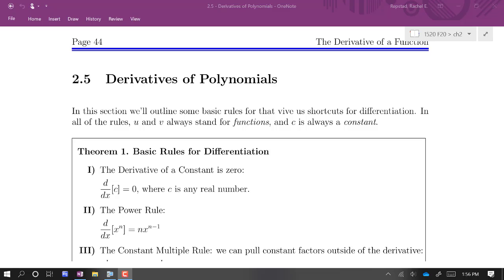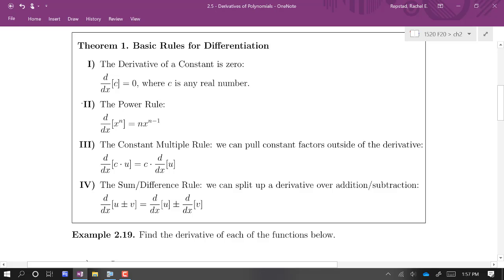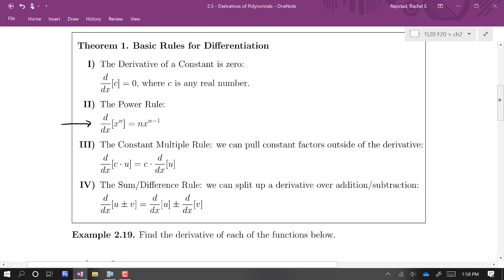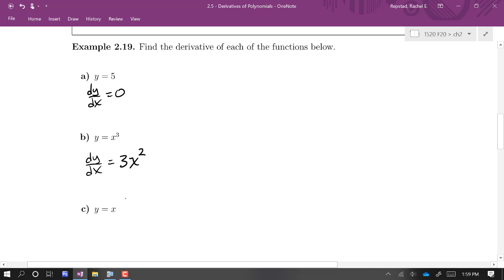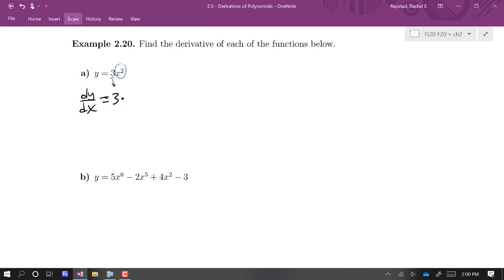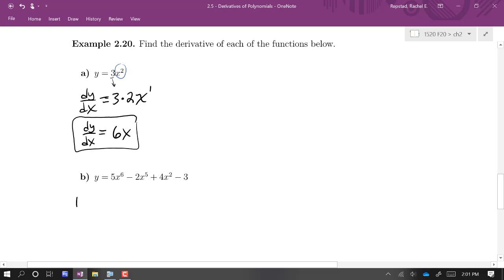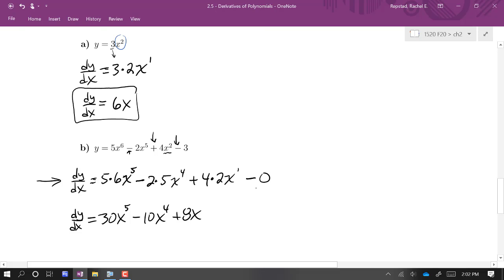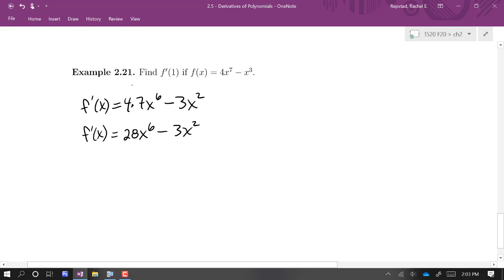MAT-1520 - 2.5 - Derivatives of Polynomials